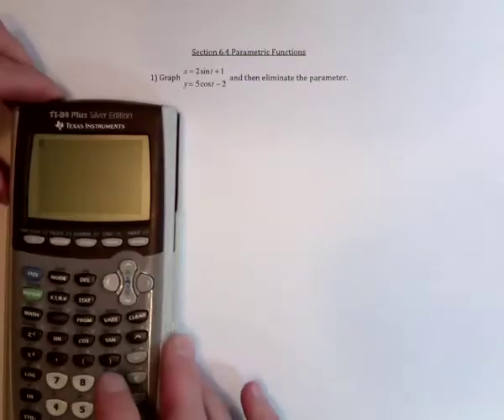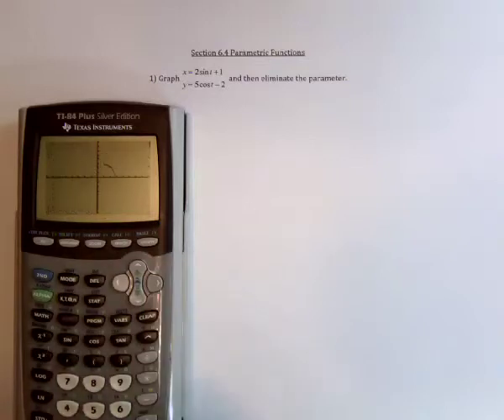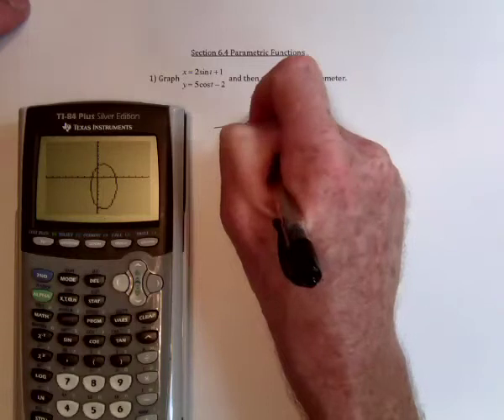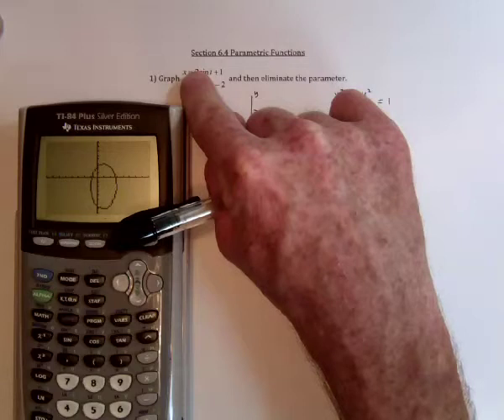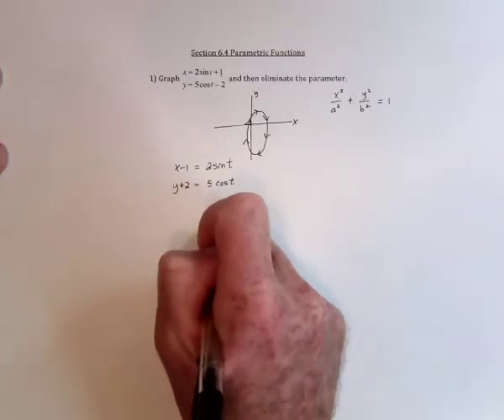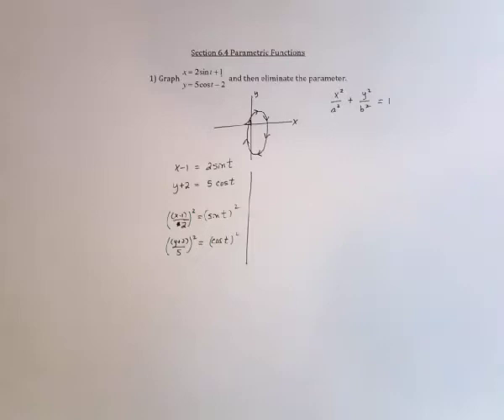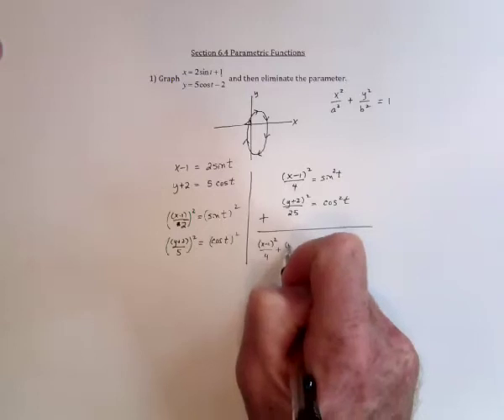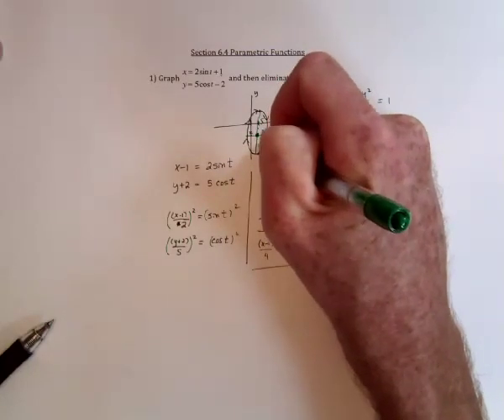6 4 1 Parametric Functions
Greg Perkins class